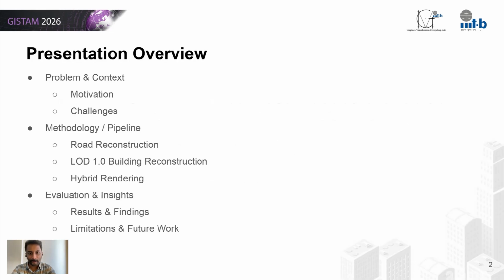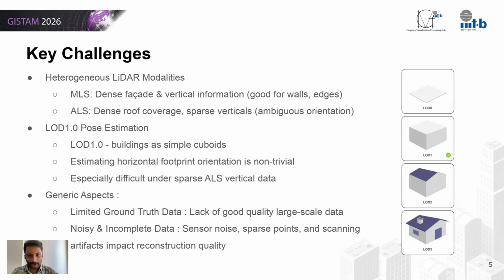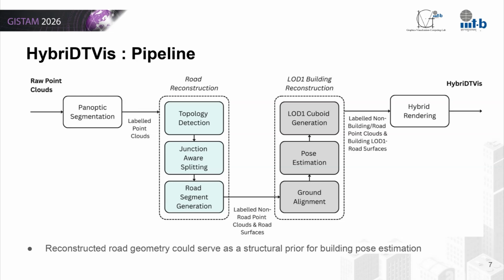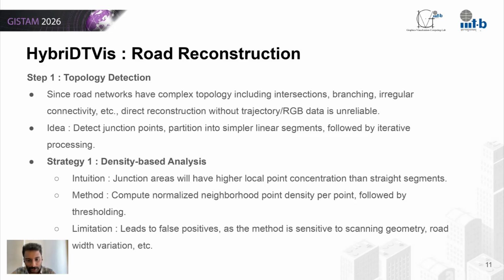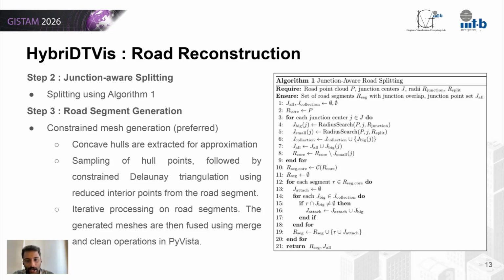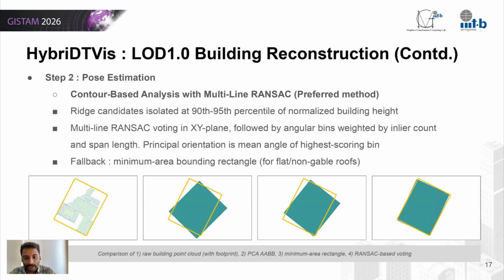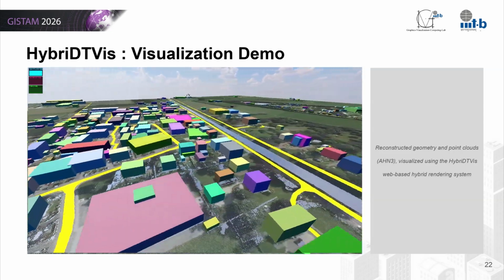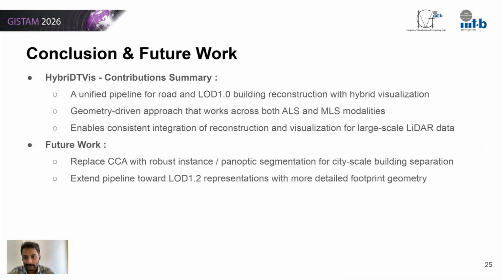HybriDTVis: 3D Building-Road Reconstruction of Hybrid Primitives of City-scale LiDAR Point Clouds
Semantic 3D city models used in urban digital twins are required for urban planning, infrastructure monitoring, and geospatial analysis. They require reconstruction and visualization methods for cityscale Light Detection and Ranging (LiDAR) point clouds. In such models, buildings and roads form foundational urban elements, but are reconstructed either separately or exclusively, resulting in a loss of semantic information. We propose to reconstruct these elements in a mutually informed manner, with building geometry leveraging reconstructed road networks as structural priors. This paper presents a visualization tool, HybriDTVis, supporting partial reconstruction of point clouds, that is, road and LOD1 building geometry reconstruction. HybriDTVis integrates semi-automated road reconstruction with fully automated building generation, together with a novel lightweight web-based interactive visualization system that uses hybrid primitives, namely, points and polygons. The tool implementation pipeline includes steps on road network reconstruction and building footprint pose estimation as intermediate steps. We demonstrate HybriDTVis for both airborne and mobile LiDAR point clouds to show its generalizability and robustness.

Our paper:
Sreevalsan-Nair, J., HybriDTVis: 3D Building-Road Reconstruction and Visualization of Hybrid Primitives of City-scale LiDAR Point Clouds for Digital Twins.